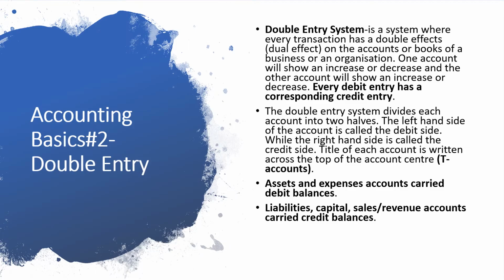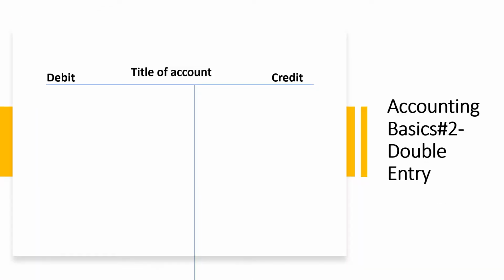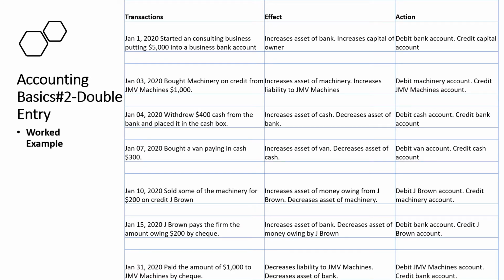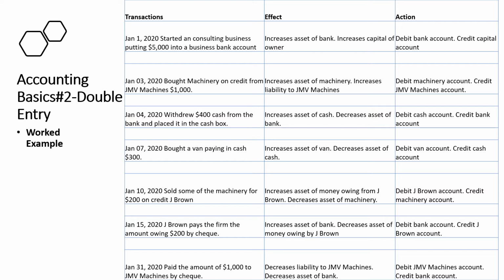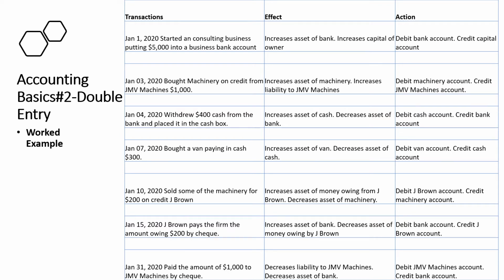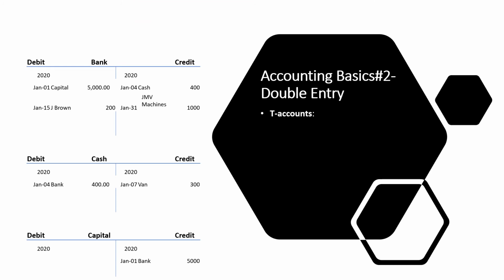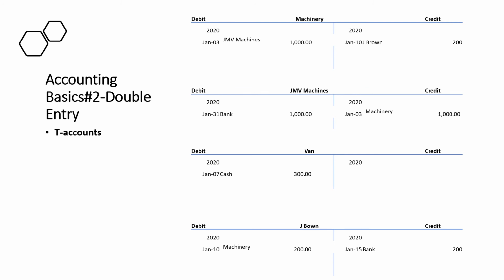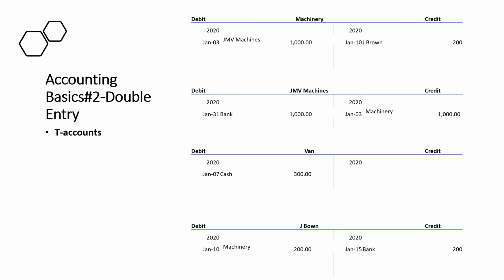Accounting Basics#2 Double Entry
In this video tutorial you will learn what double entry is, the accounting rules for double entry and how to record transactions in the T-Accounts.